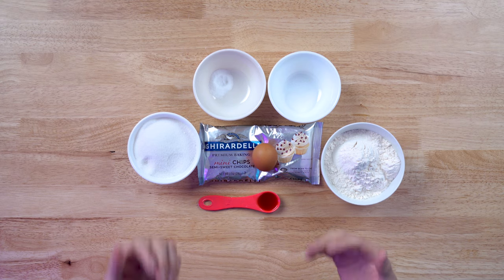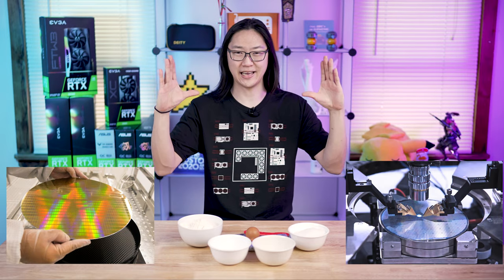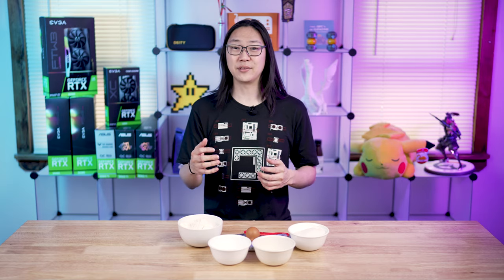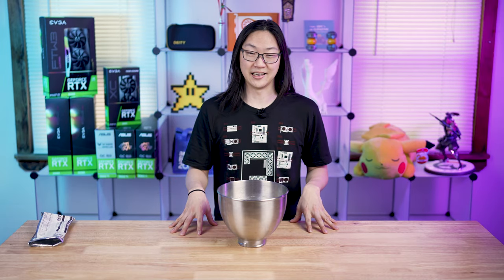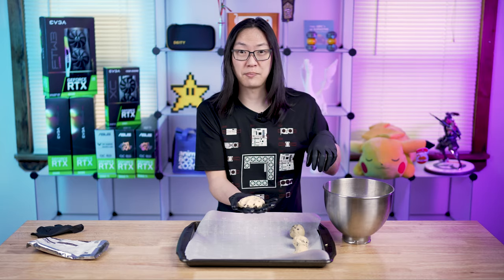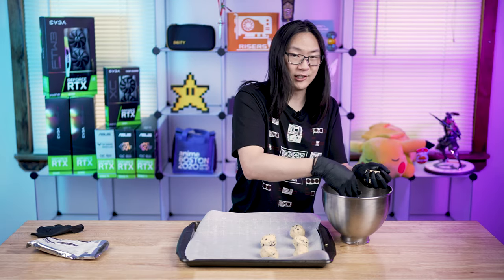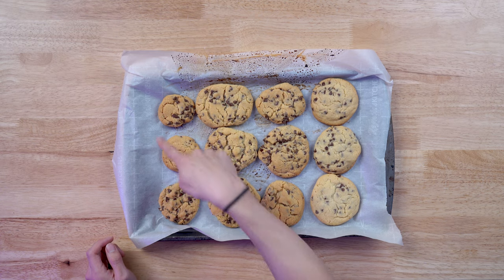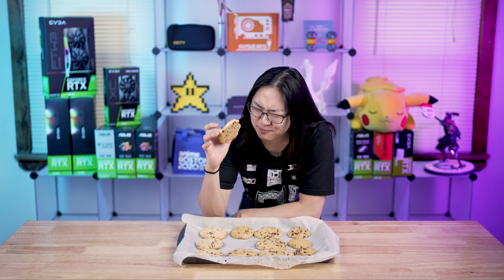Silicon Lottery & Binning Explained with Cookies!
Ever wonder what people mean when they say "i have a Golden Chip"? What even is the Silicon Lottery? No you can't buy tickets. I explain what and why the silicon lottery is and how Binning can change your chips performance!  Also do you like cookies?

0:00 Intro
0:29 How Microprocessors are made
2:19 Chip Variance Bin Quality
3:00 Making the Chips!
3:50 Lithography
5:05 Why no butter???
5:54 Silicon Lottery Chocolate chips
6:55 Summary
7:12 Closing

Come follow me on Instgaram for sneek peaks and behind the seens shots!

This is the best way to get in touch with me or wana talk to some cool cats.

Check out others in the discord and community!

References used and credit to where its due.